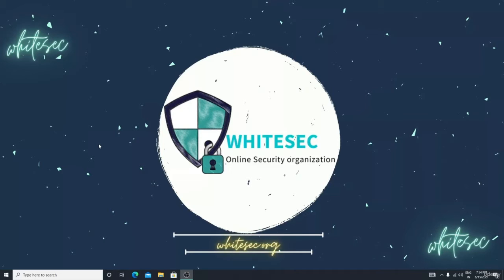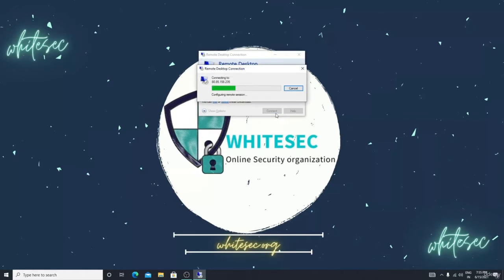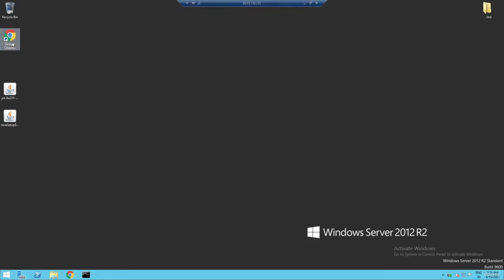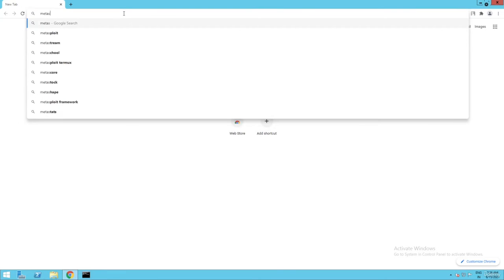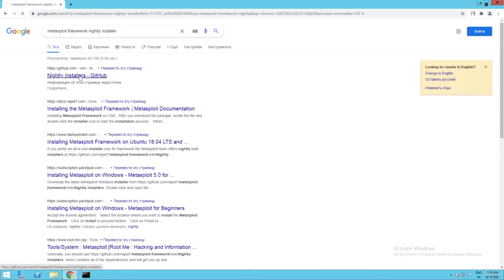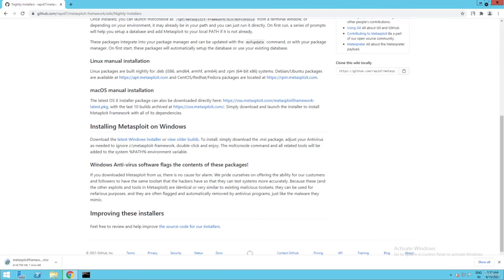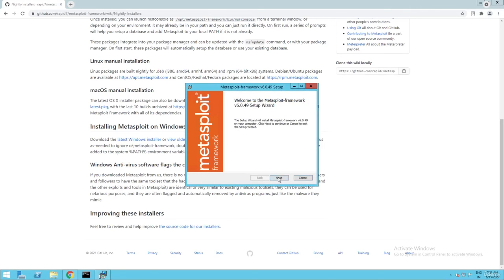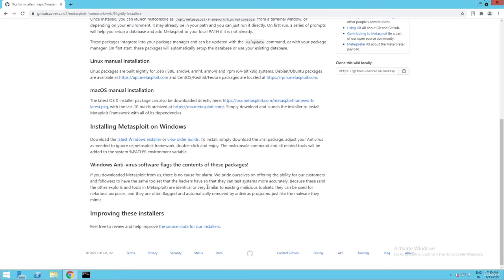Installing Metasploit In RDP